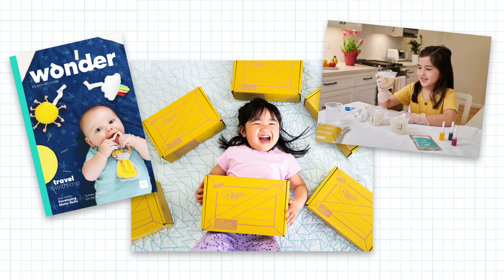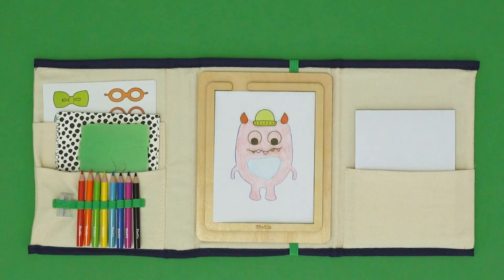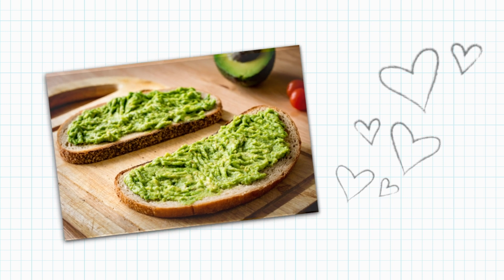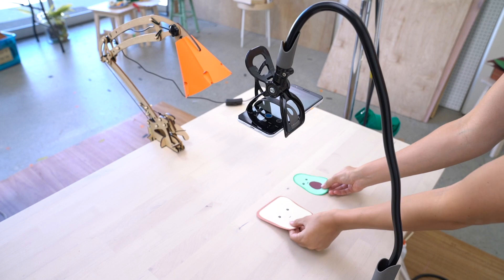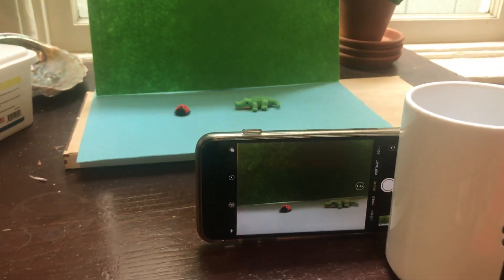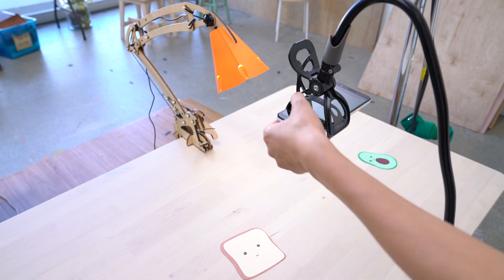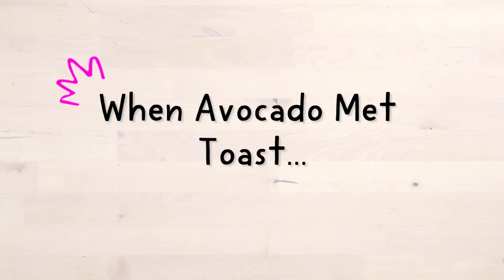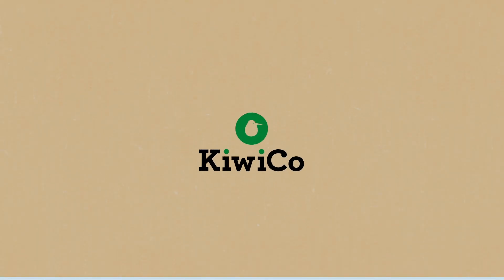Make a Stop Motion Movie | Tinker Crate STEAM Challenge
Tinker Camp counselor Jane is challenging you to create an animated story using stop motion!

Want hands-on science and art projects delivered to your door? Check out KiwiCo.com!

This video is part of Camp KiwiCo! To help deliver some discovery and delight at home this summer, we created four different five-day sessions of hands-on activities, content & projects you can enjoy with your camper.

Share your STEAM Challenge creations and adventures with us!